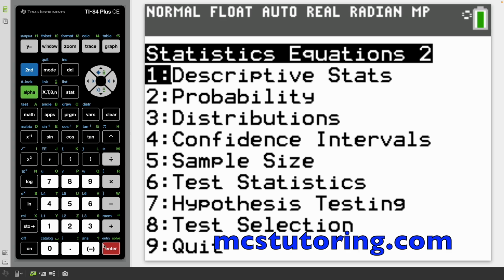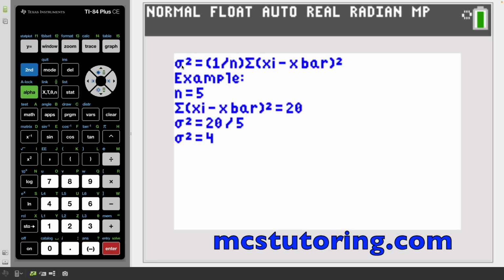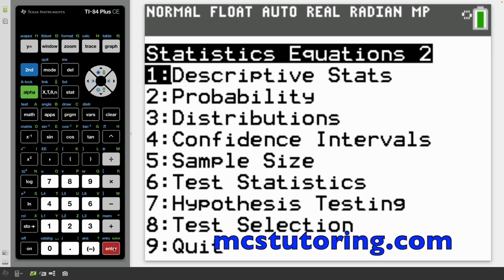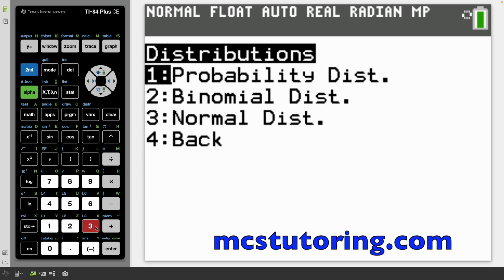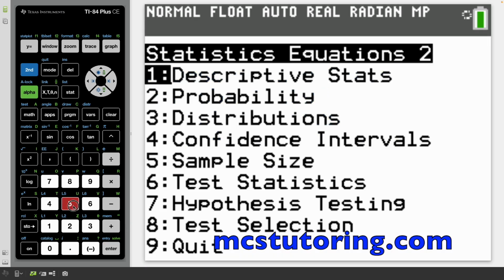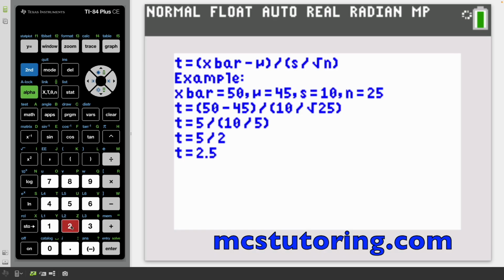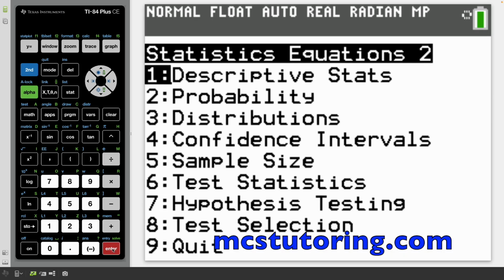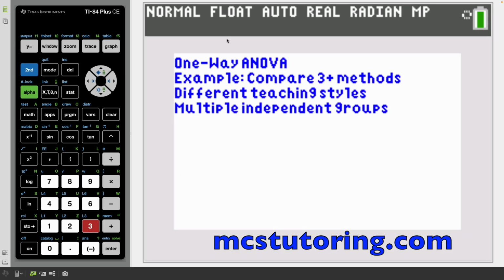STATS Equation 2 TI84 Program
Here is a link where you can buy your STATS Equation program

Now you can solve your stats questions with ease.

You can download the TI Connect Software for FREE so your computer can communicate with your TI84 calculator

Then you’ll be able to download TI84 programs from mcstutoring

Here is a current listing of some of the most popular TI84 programs available at mcstutoring.com:

ALGSOLV1: the program to help you solve your algebra  equations